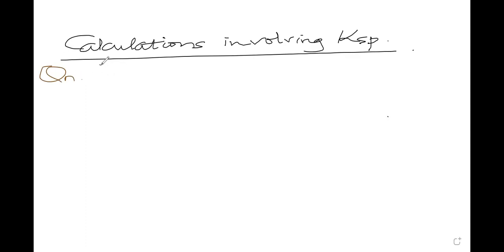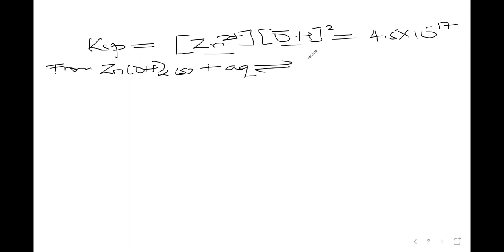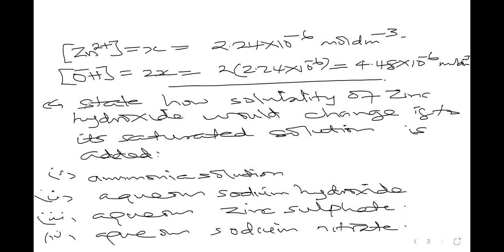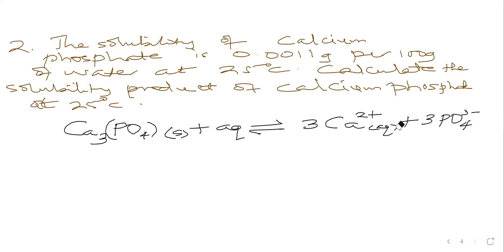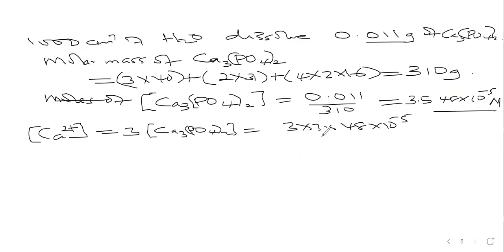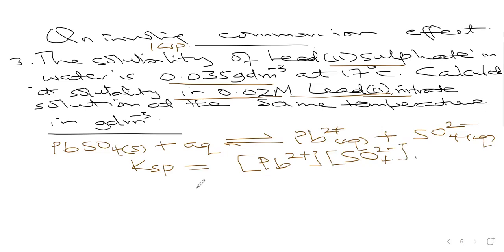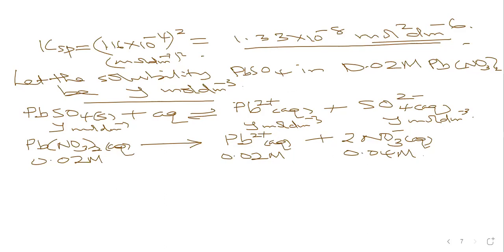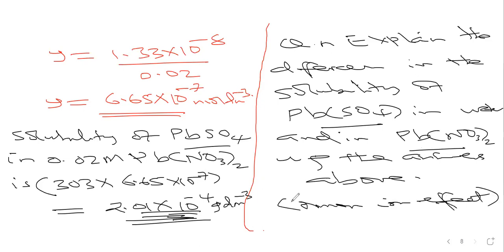CALCULATIONS INVOLVING KspONE